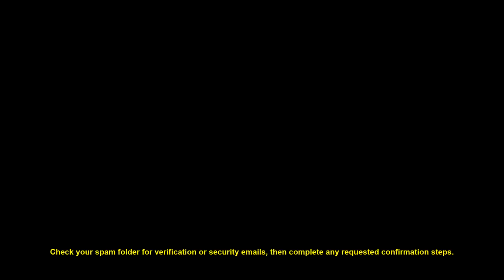How to subscribe to Freshdesk SaaS support - Beginner Guide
We walk you through the step-by-step process, from creating an account to exploring the features that Freshdesk offers. Whether you're a small business or a growing enterprise, this video will help you get started with Freshdesk's powerful support tools. Don't miss out on improving your customer interactions!

👉 Watch now and take your customer support to the next level!